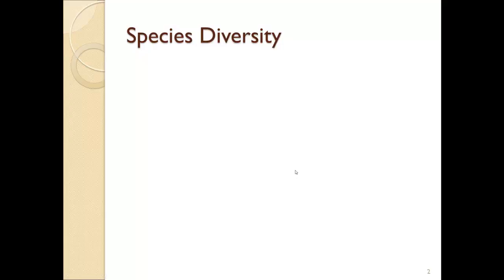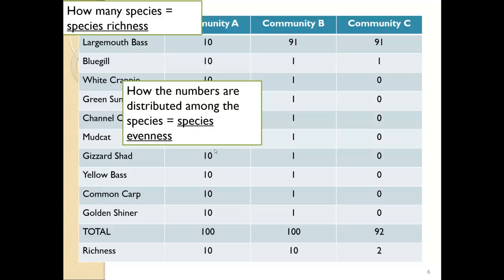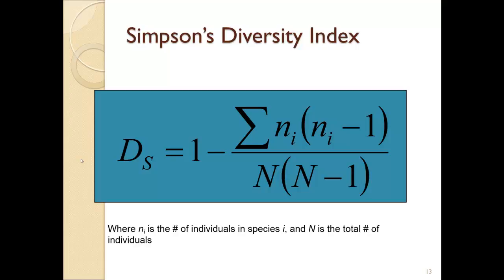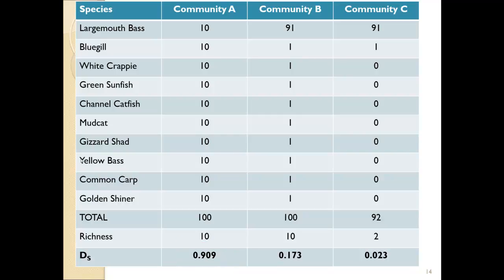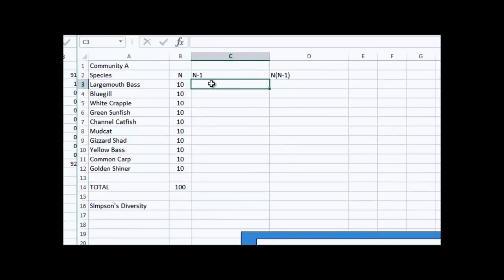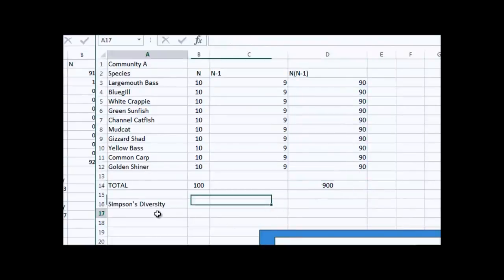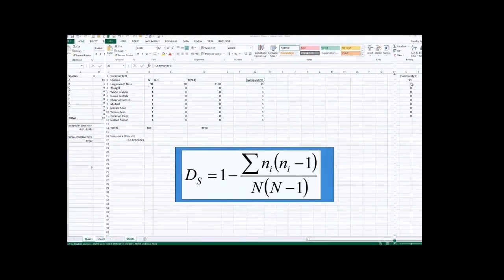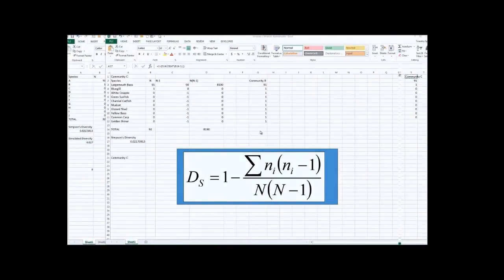BiO 216 Video Tutorials - Calculating Simpson's Diversity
Brief intro into Simpson's Diversity and how to calculate it in Excel.